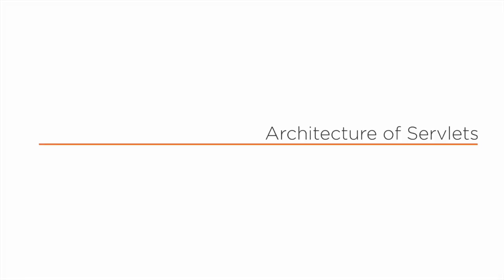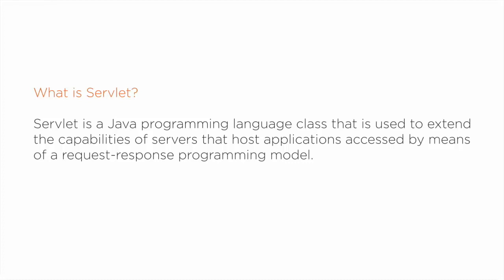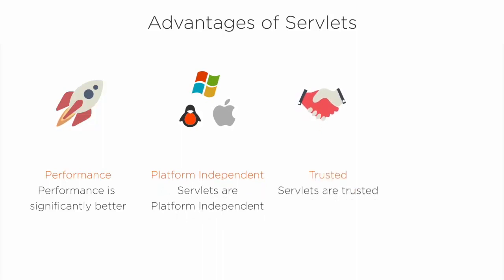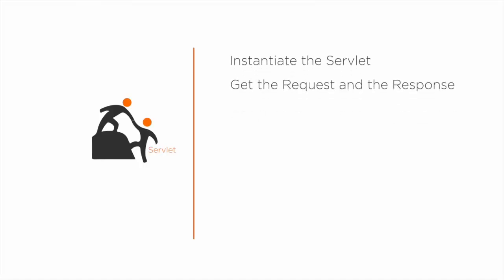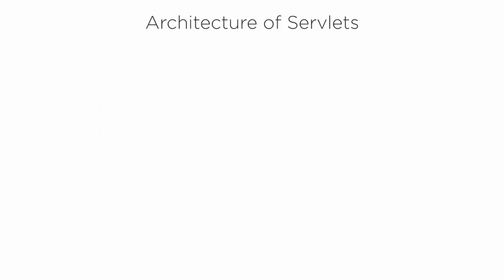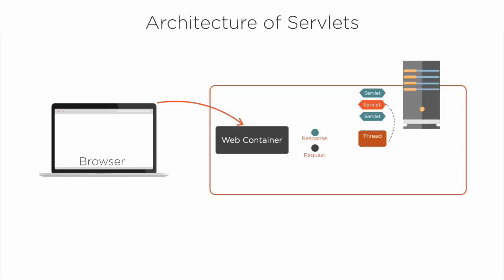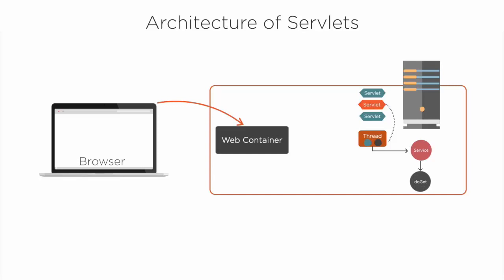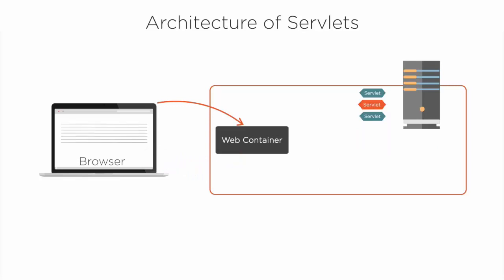Servlets Architecture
In this video you will understand what is the definition of Servlets, Advantages of Servlets and the most important point Architecture of Servlets within 5 mins. watch the complete course at pluralsight